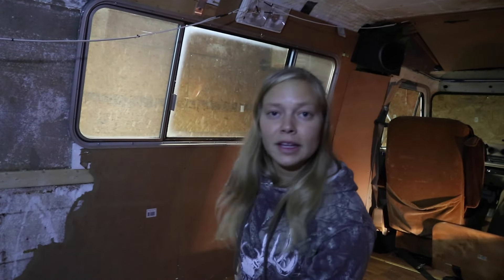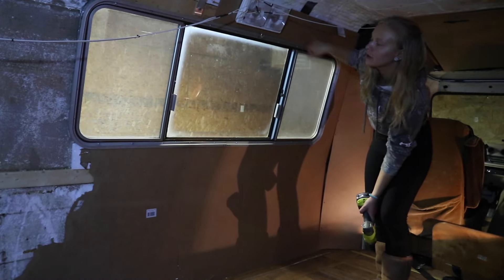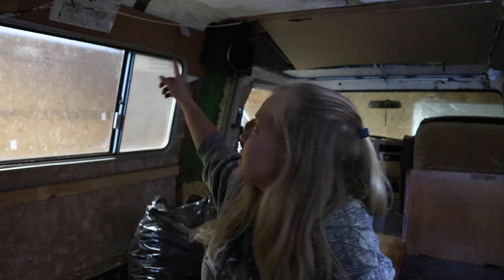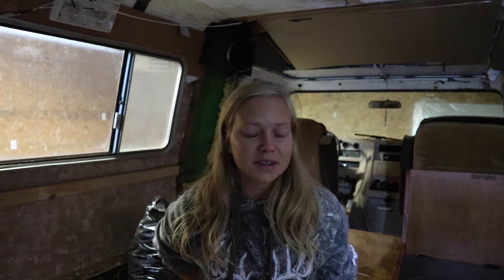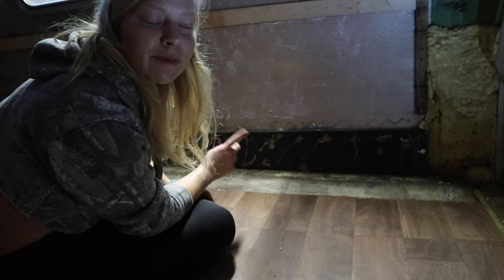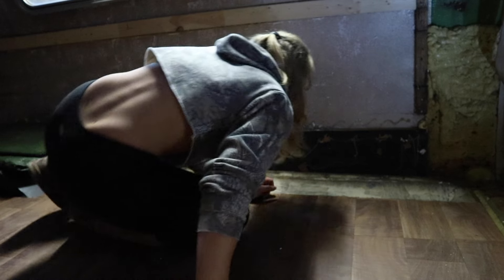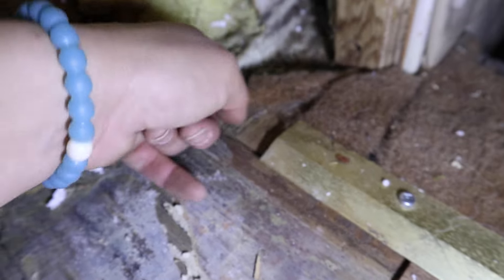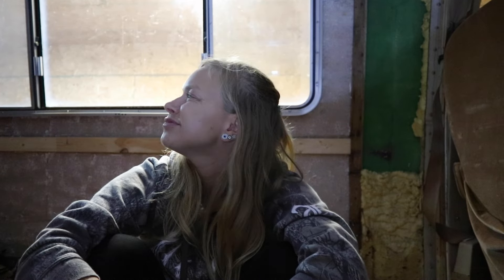Gutting my van! / Van Build Ep. 1 (REUPLOAD)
Hey friends! 😙
This video is a reupload since it didn't upload the full video last time. So please enjoy the FULL video now!

Welcome back to my van build! In this video I finally got started on gutting my 1973 Chevy G30 van!